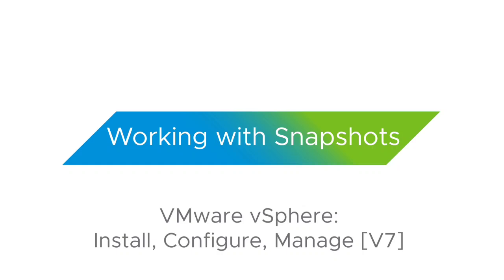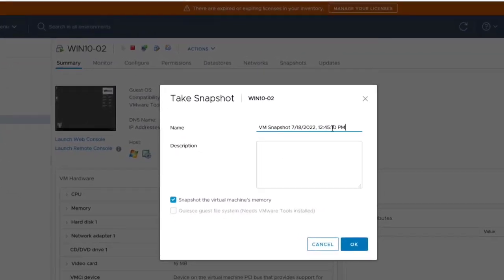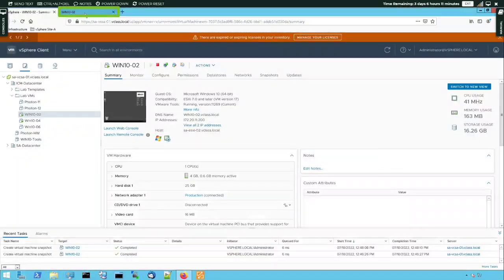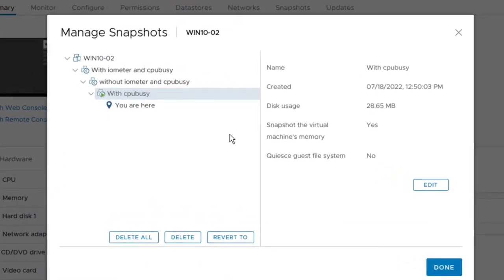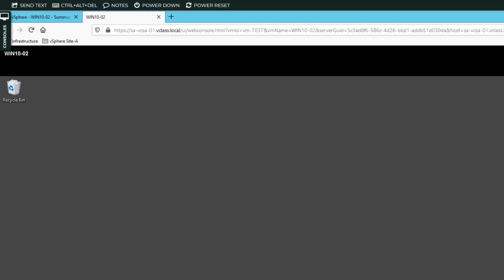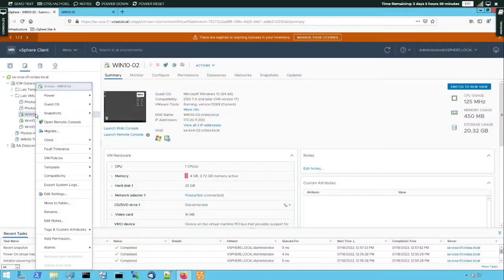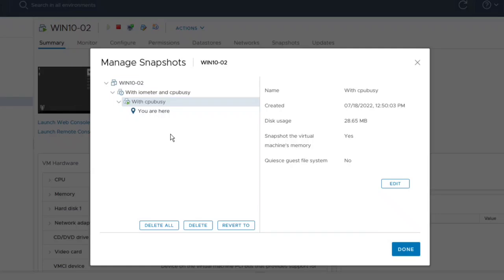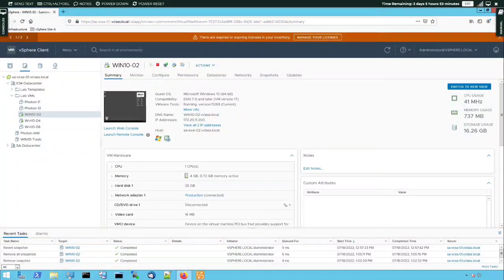What a VMware Snapshot is and why it’s essential for virtual machine backups.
In this video, I am going to explain how to take snapshots of a Virtual Machine

Working with Snapshots
Take snapshots of a Virtual Machine
How to create and restore snapshots in VMware
How snapshots help you test operating systems like Ubuntu, Linux, or Windows safely.
Add File and take another snapshot of a virtual machine
revert the virtual machine to a snapshot
delete and individual snapshot

Happy Learning!

Good Luck!!!